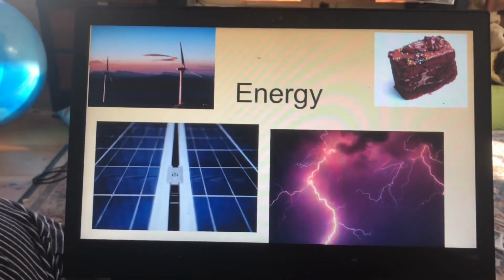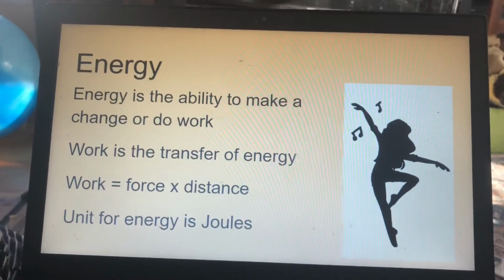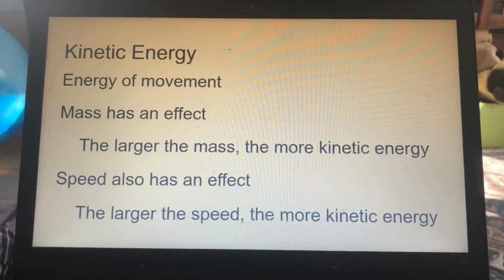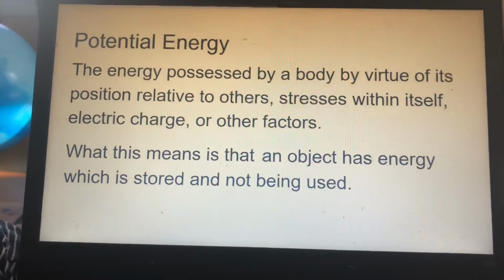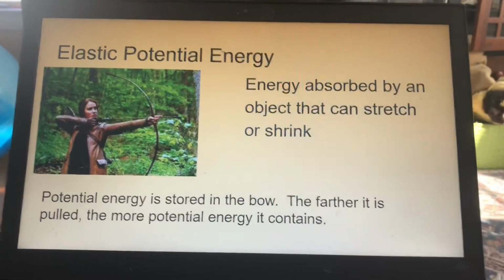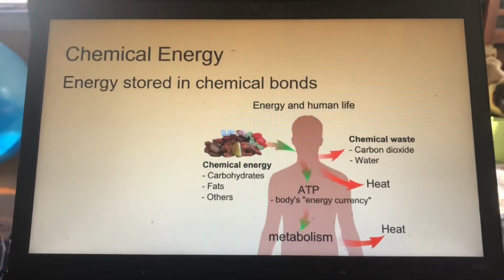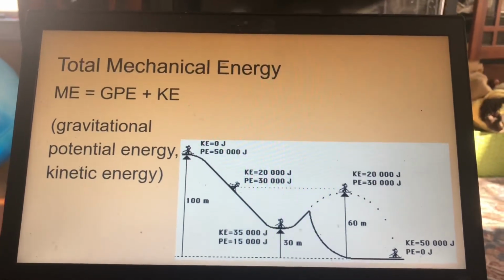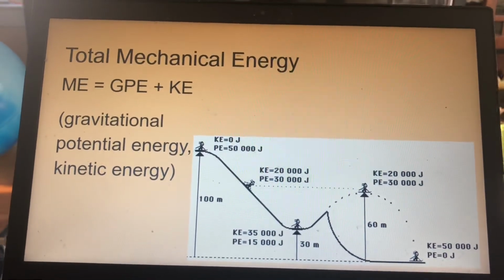Video for energy slides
Watch this video please then do the energy worksheet posted in google classroom